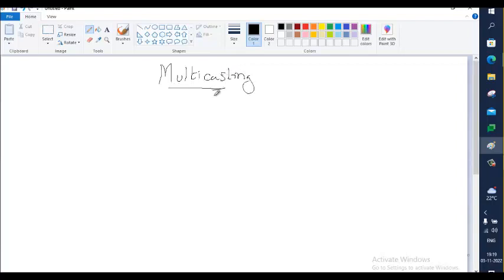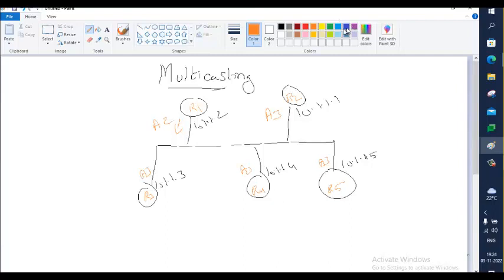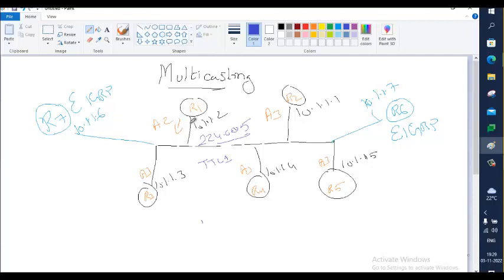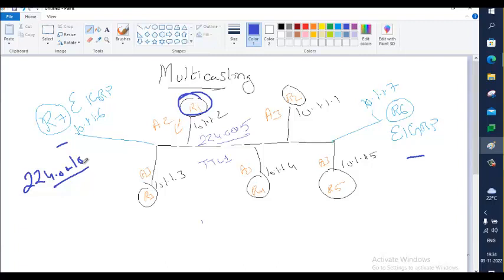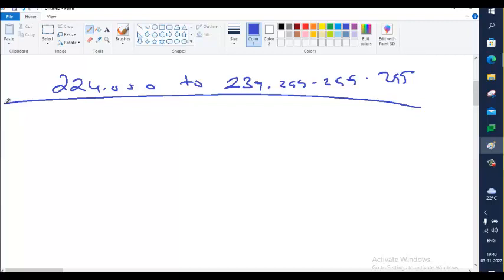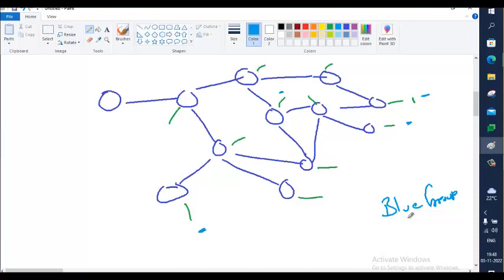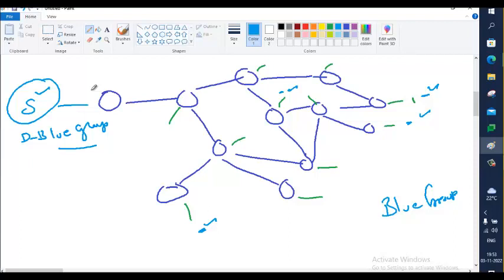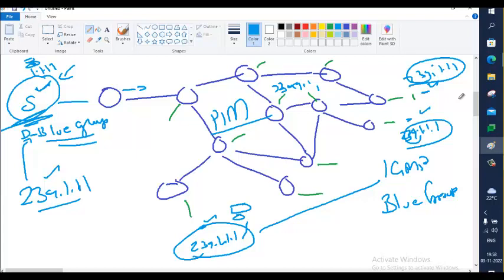Multicasting Part 1